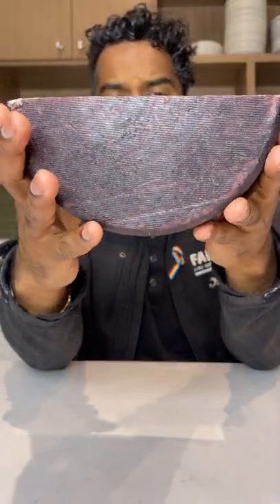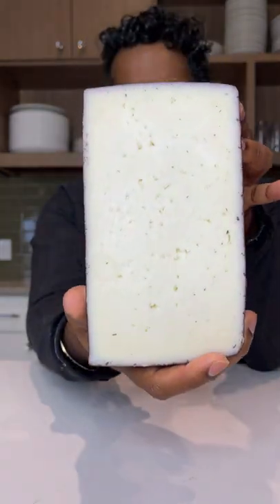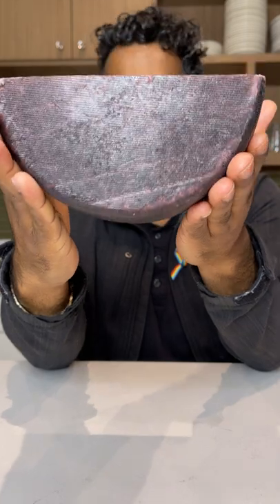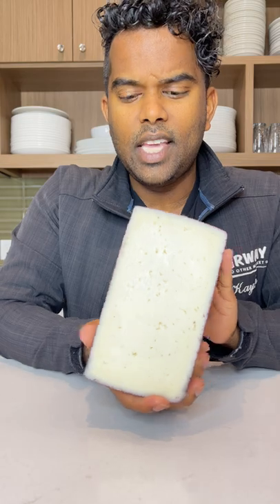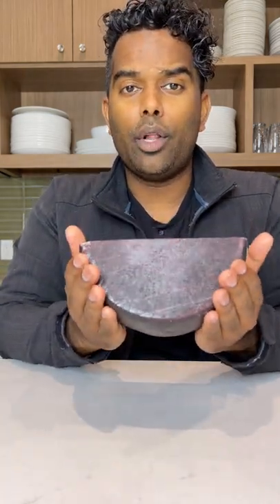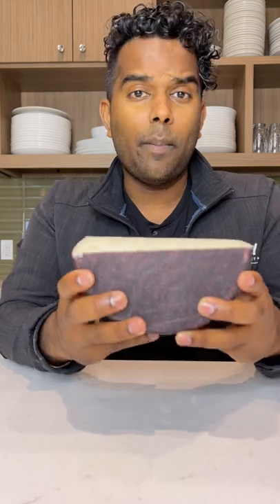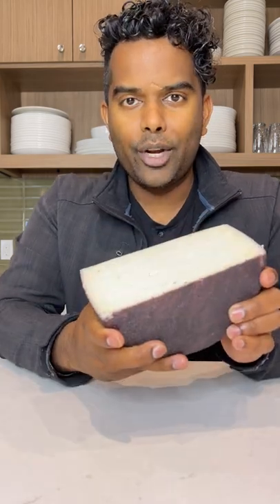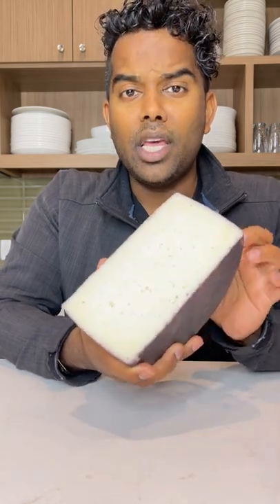The Fromagerie Way | Drunken Goat Cheese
This semi-soft goat milk cheese roots back to Doble Pasta, a regional Spanish wine, is what gives The Drunken Goat its name, color and unique flavor. Made from the pasteurized milk of local Murciana goats, this cheese is oh-so-creamy and has a sweet, fruity taste and aroma. The cheese is aged for 60 days, so you get some of the wine’s flavors and a rind that takes on an attractive violet hue. Watch and learn interesting facts and tips about how to pair this cheese for a delicious meal or snack!